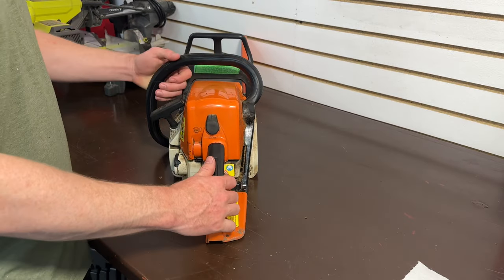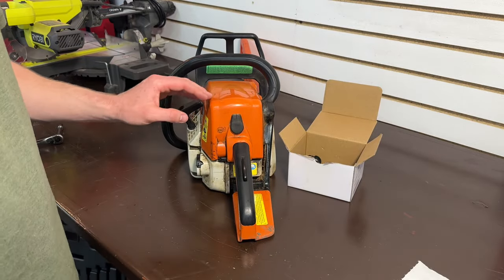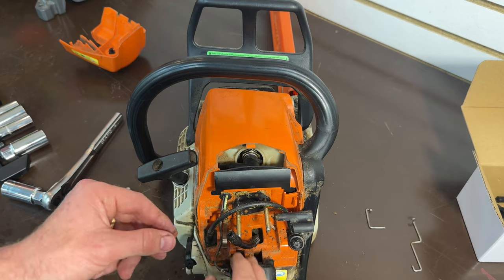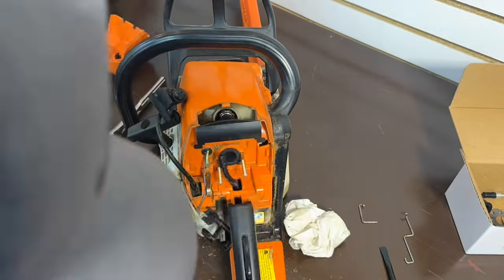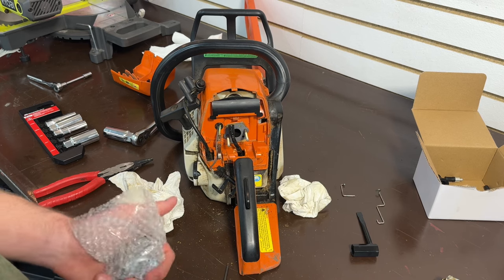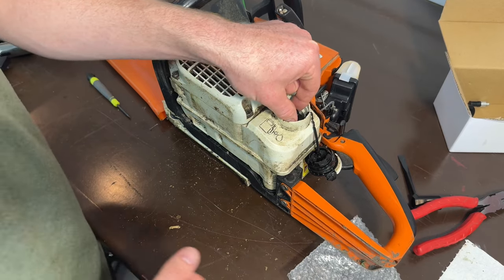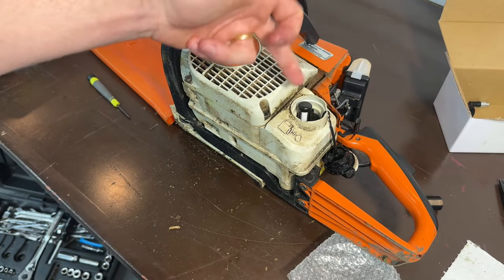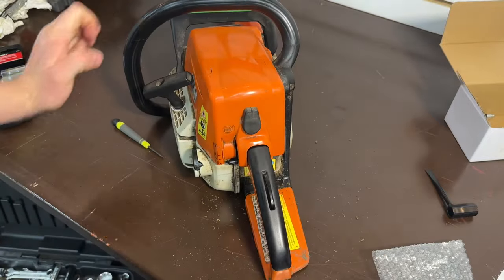My Chainsaw Won’t Start. STIHL Service Kit Installation: MS210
Doing a full service on my STIHL MS210. My saw was not starting regularly on one pull. Replaced the carburetor, spark plug, air filter, and fuel filter.